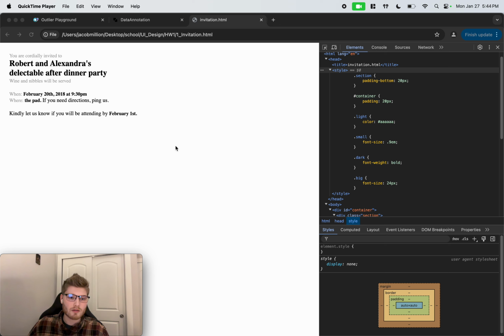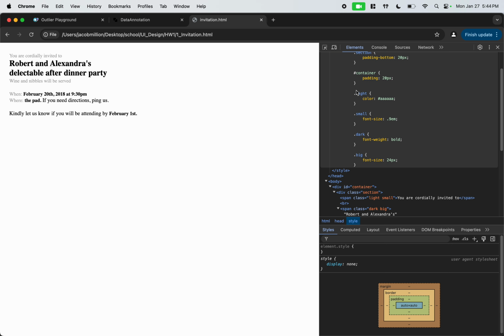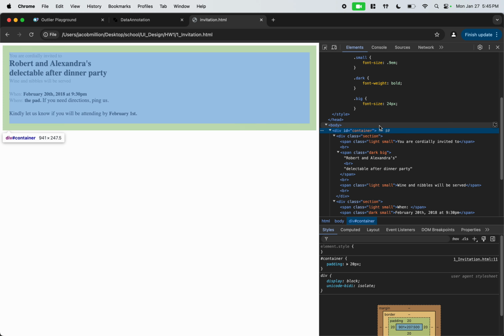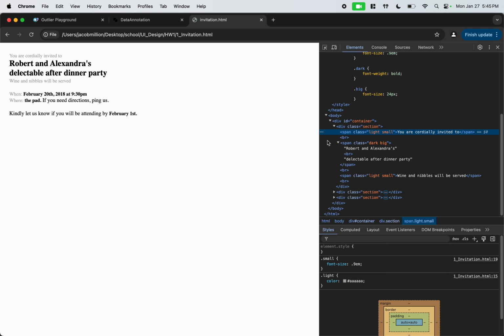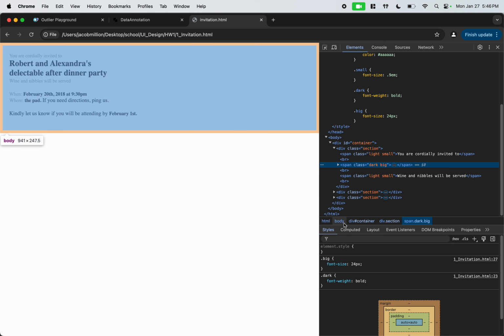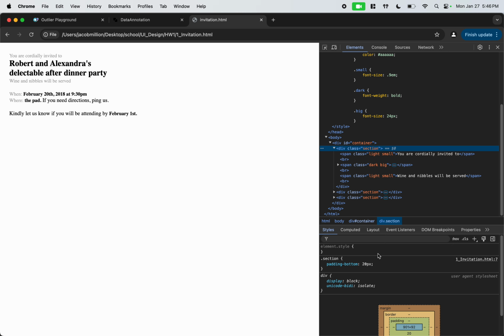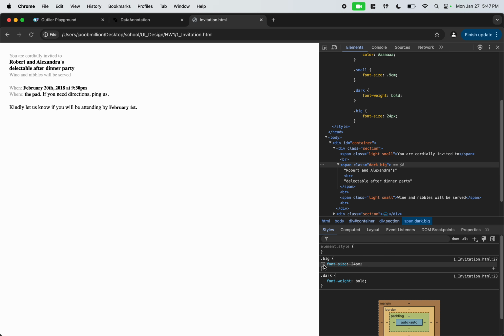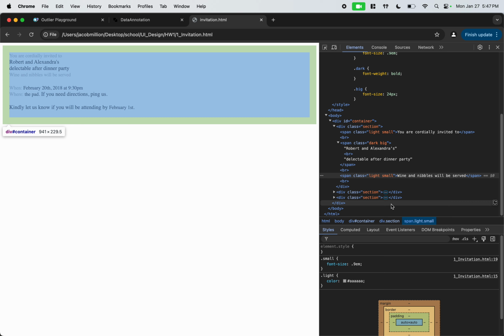Basic Website and CSS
This video uses the developer tools to explore a basic website and some CSS styling.